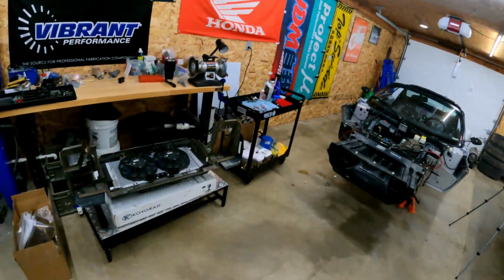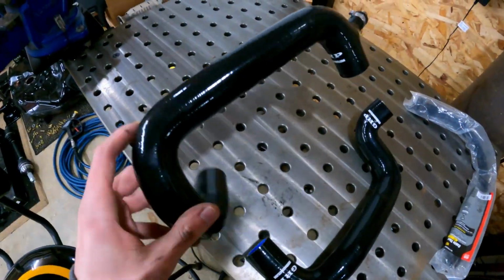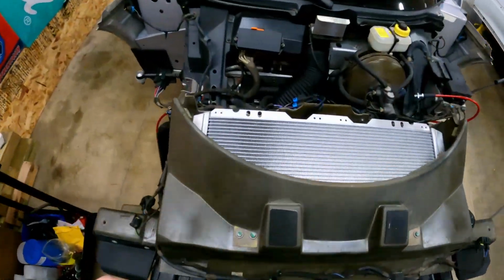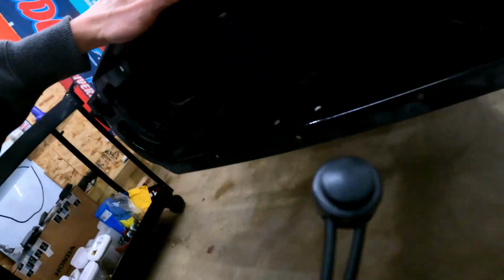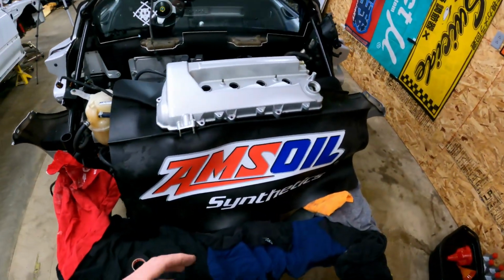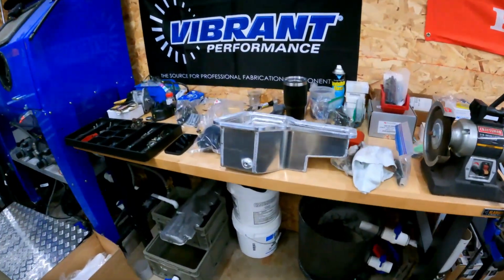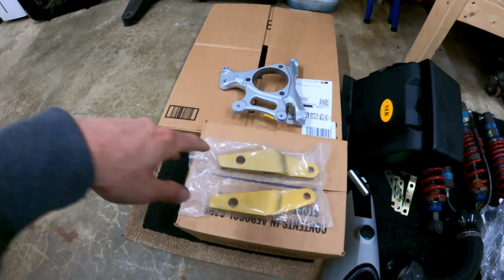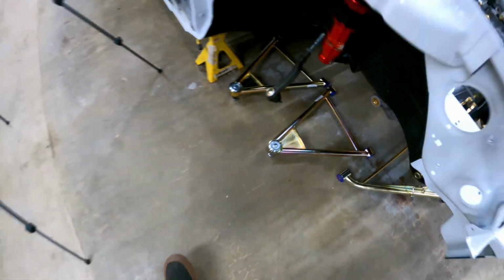Finally starting to assemble my Lotus Elise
I install the new Koyo aluminum radiator and GRP hoses in my 2005 Lotus Elise and show some of the other parts that showed up for the continued build.